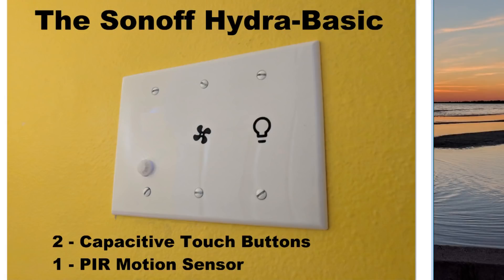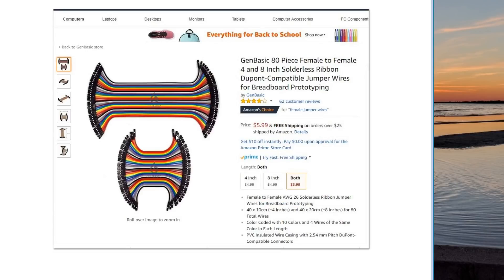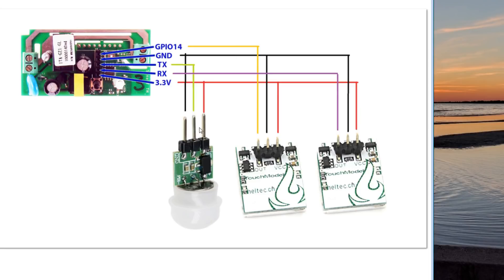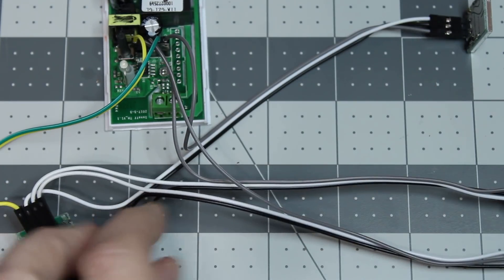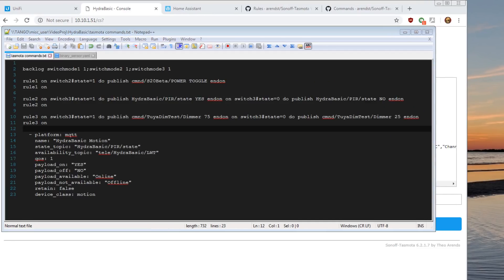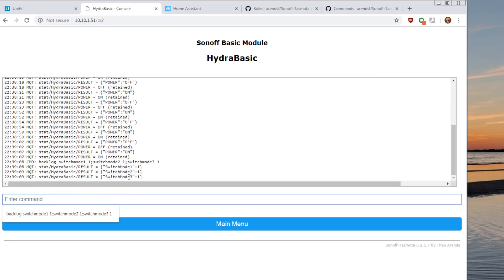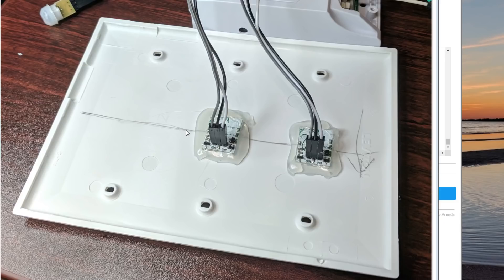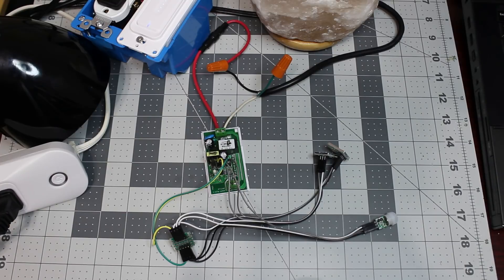Sonoff Basic Expansion Mod - Buttons, PIR Motion Sensors, Tasmota Rules and more!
The Sonoff Hydra-Basic with two capacitive touch buttons and a PIR motion sensor.  Break into the powerful Rules of the Tasmota firmware and control more than one light/function with a Sonoff Basic.

Parts List:
Sonoff Basic 6 pack
Sonoff Basic 4 pack
Sonoff Baisc 2 pack

USB FTDI Adapter
Male Header Pins
PIR Motion AM312 Sensor
Capacitive Touch Button (Red)
or (Green)
Jumper Wires
Fuses (optional but recommended)
Fuse holders only (no fuses)

Tasmota Rules Commands:
backlog switchmode1 3;switchmode2 1;switchmode3 1

rule1 on switch2#state=1 do publish cmnd/S20Beta/POWER TOGGLE endon
rule1 on

rule2 on switch3#state=1 do publish HydraBasic/PIR/state YES endon on switch3#state=0 do publish HydraBasic/PIR/state NO endon
rule2 on

rule3 on switch3#state=1 do publish cmnd/TuyaDimTest/Dimmer 75 endon on switch3#state=0 do publish cmnd/TuyaDimTest/Dimmer 25 endon
rule3 on

HomeAssistant Binary Sensor Config YAML:
  - platform: mqtt
    name: "HydraBasic Motion"
    state_topic: "HydraBasic/PIR/state"
    availability_topic: "tele/HydraBasic/LWT"
    qos: 1
    payload_on: "YES"
    payload_off: "NO"
    payload_available: "Online"
    payload_not_available: "Offline"
    device_class: motion

The Sonoff Basic is a mains powered device!  There is a danger of electrocution if not installed properly. If you don't know how to install a Sonoff, please call an electrician. Thank you!  Thank you!  Thank you!